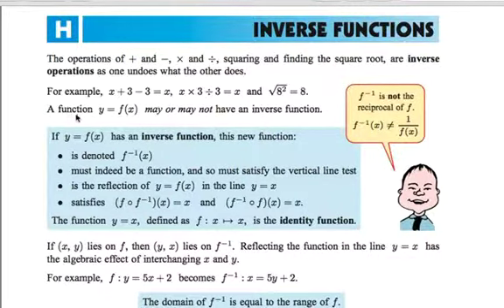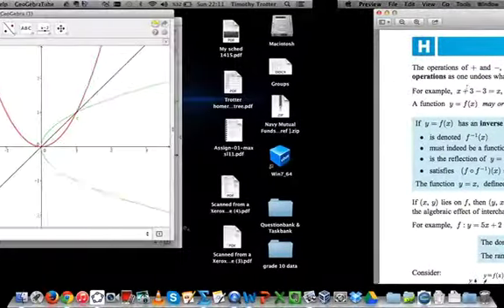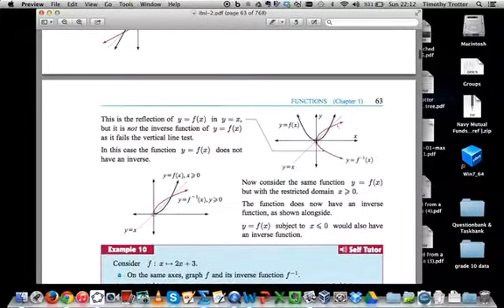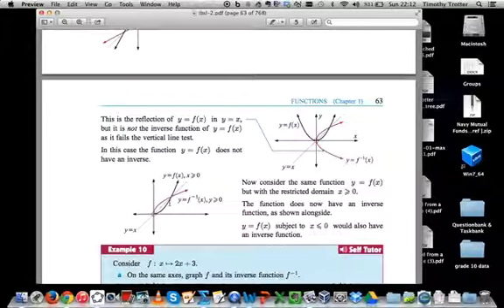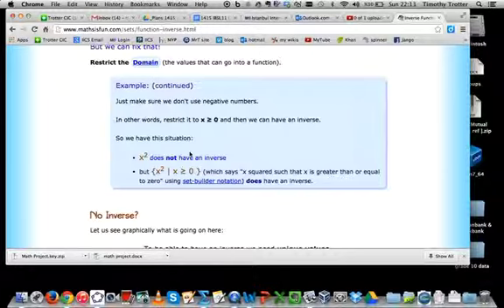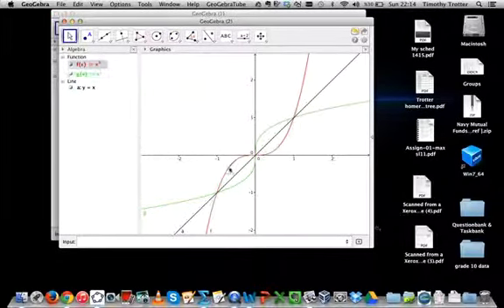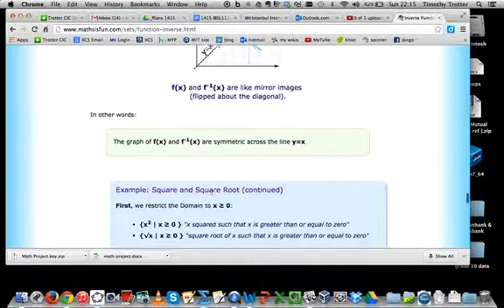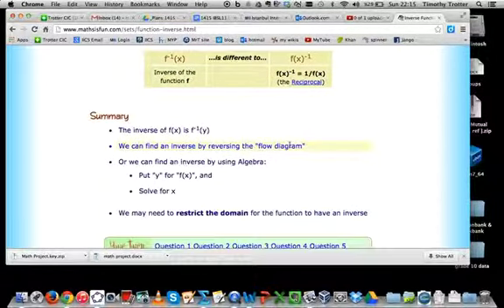Inverse Functions pt2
Explore trouble spots with inverse functions.   Restricting domain.